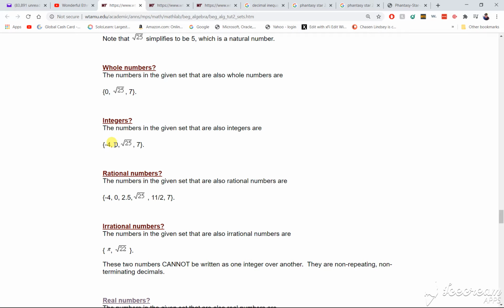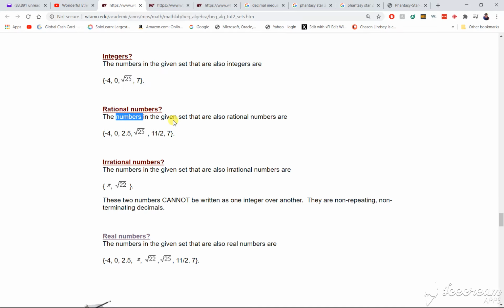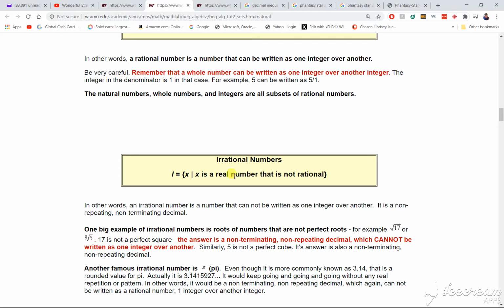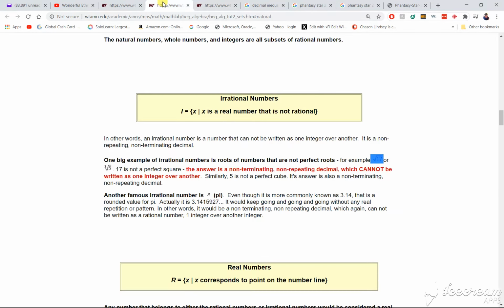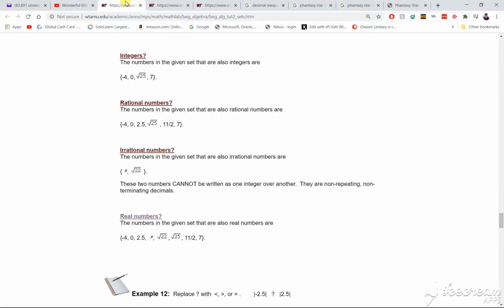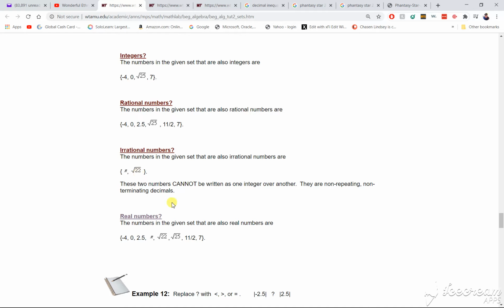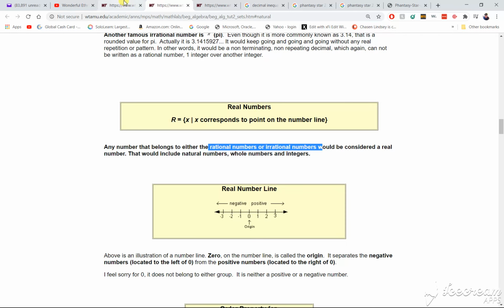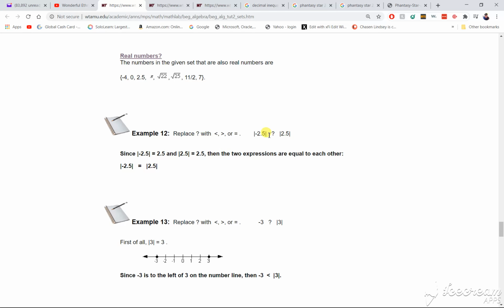Math Sets and Elements 6